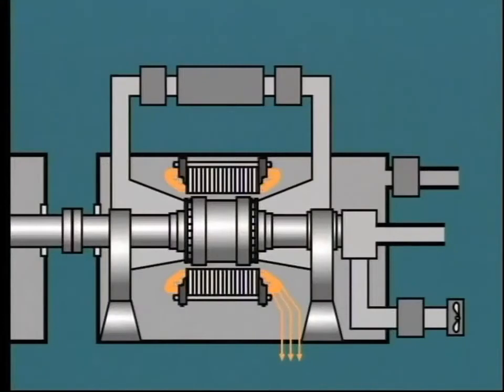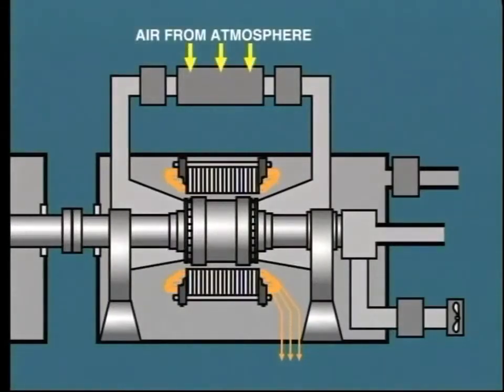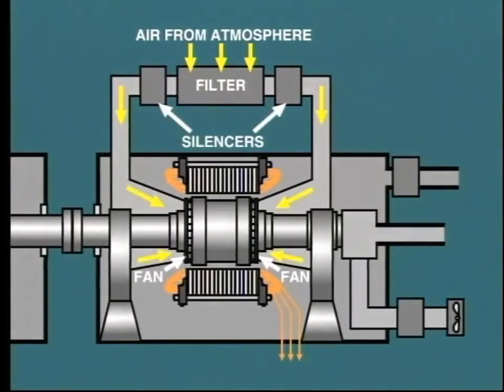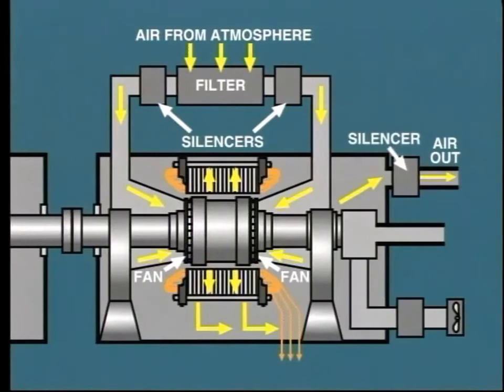lesson 1:open cycle air cooled synchronous generator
Synchronous generator,power system ,power production,air cooled synchronous generator